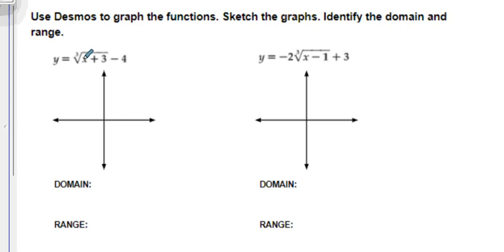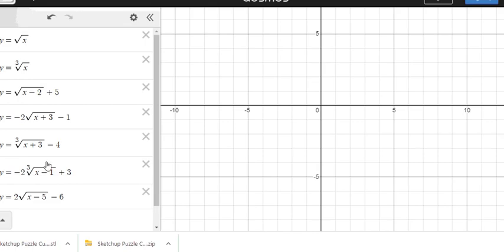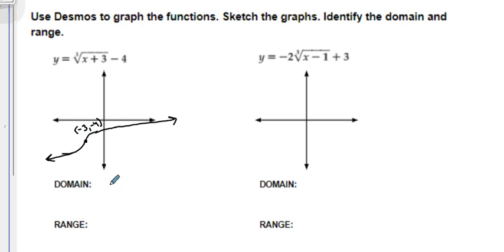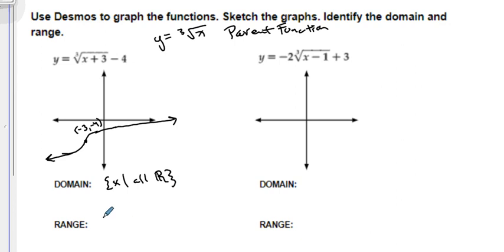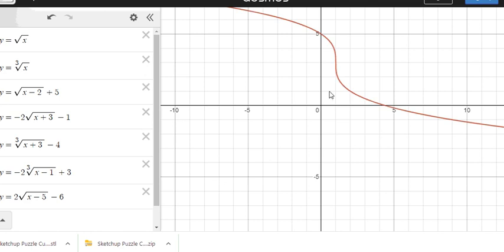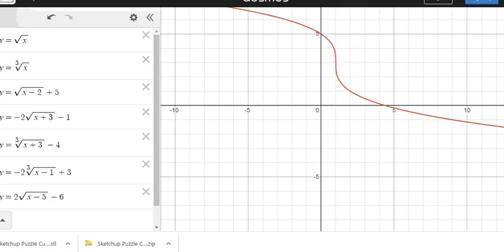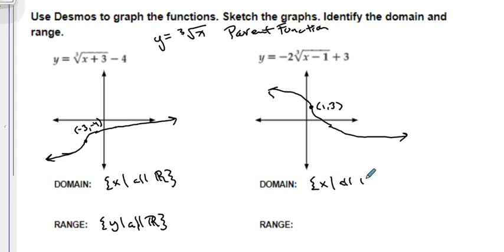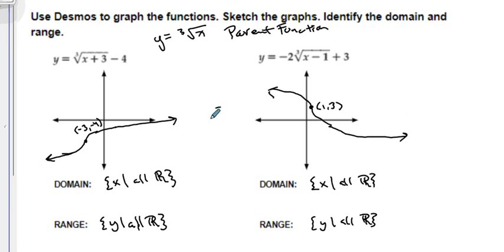Alg2 Sem 2 Unit 4 Lesson 2 Graphing Radical Functions - Transformations of Cube Root Functions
4 of 5 - In this last video of the actual lesson we will mess around with our parent cube root function and see how it alters how these are graphed.